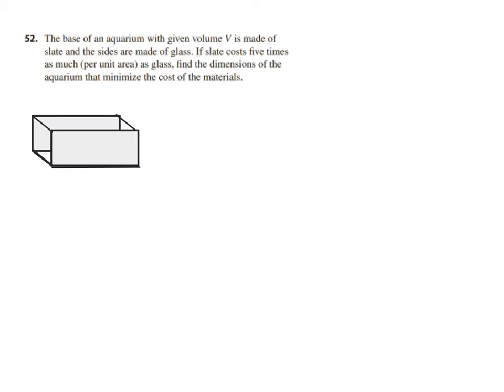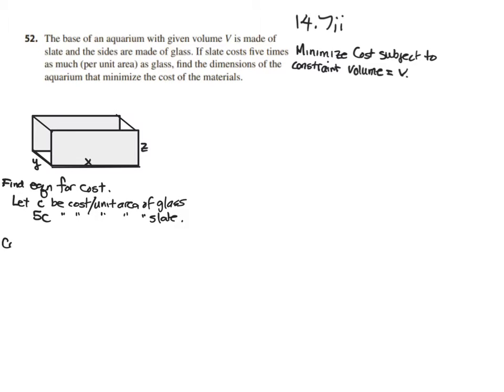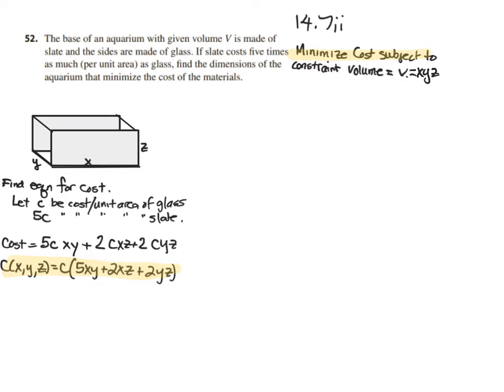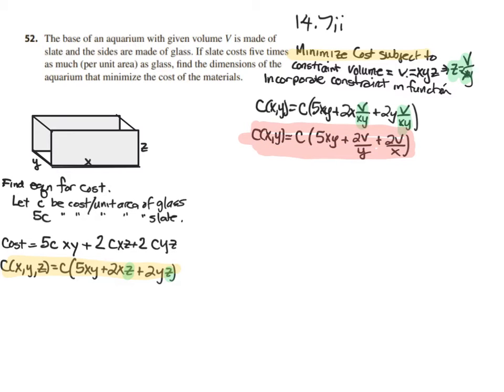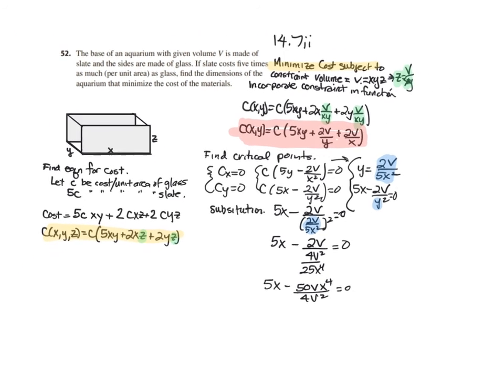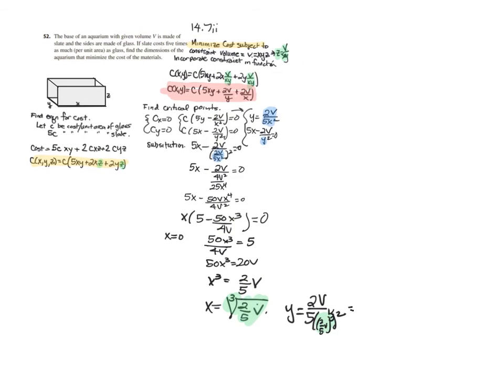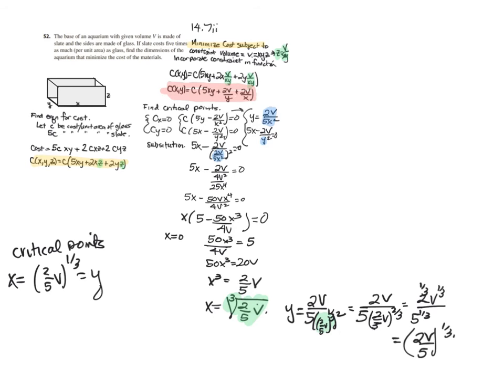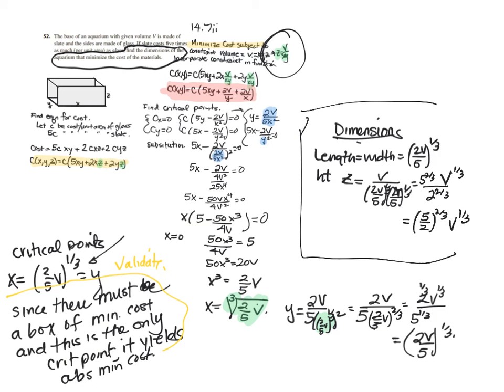14.7ii extra example